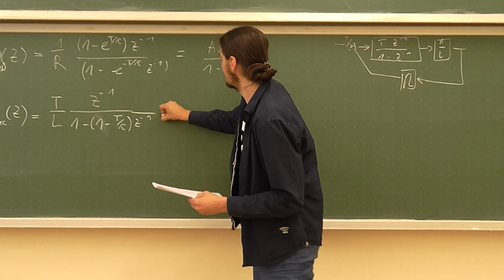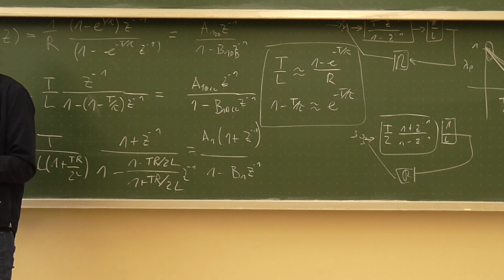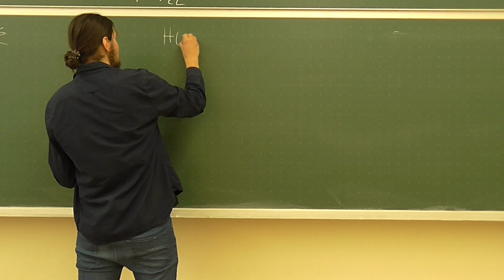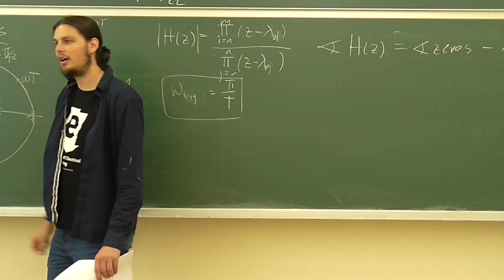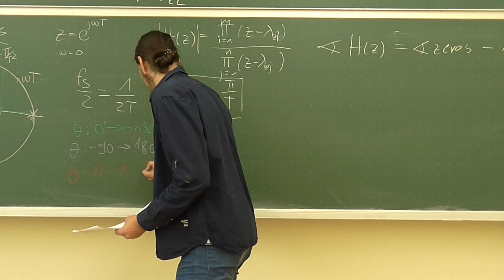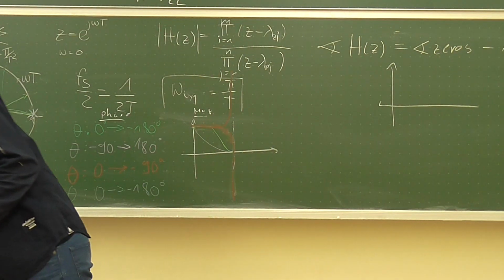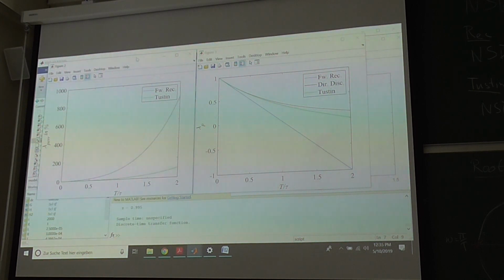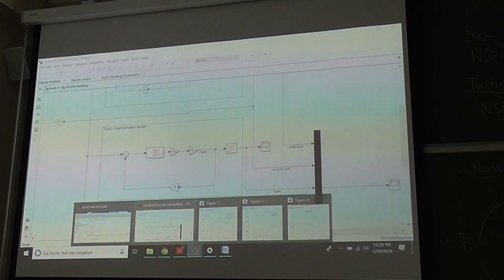Short-Course on Control Theory - Lecture #4 Part #1